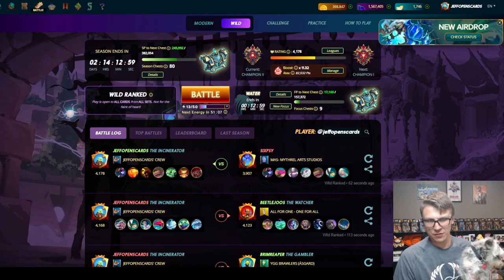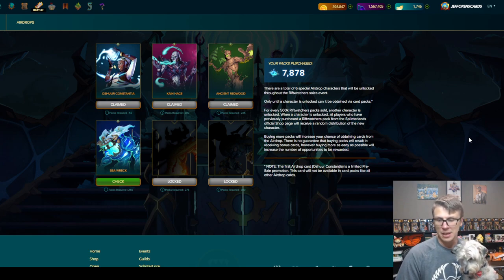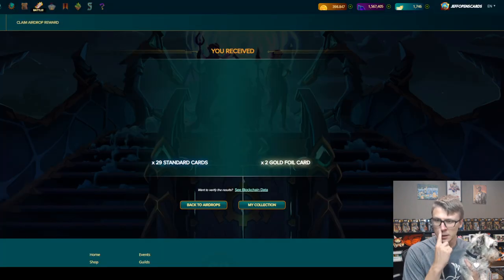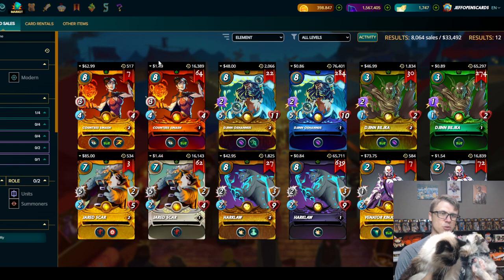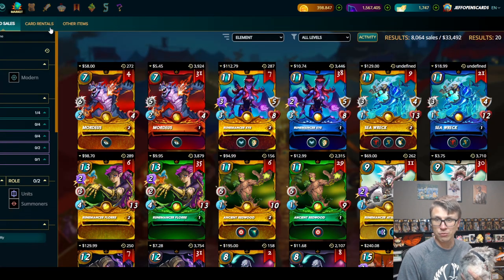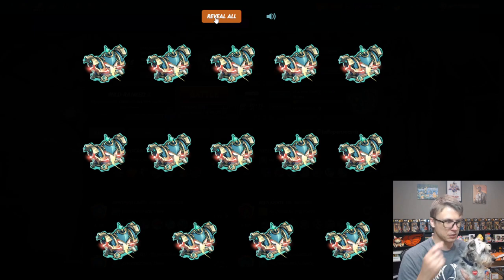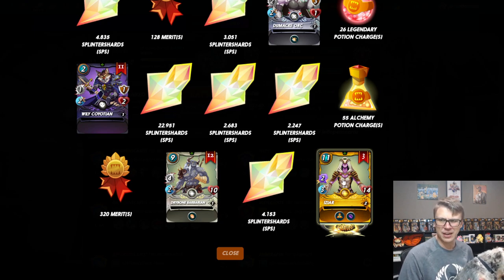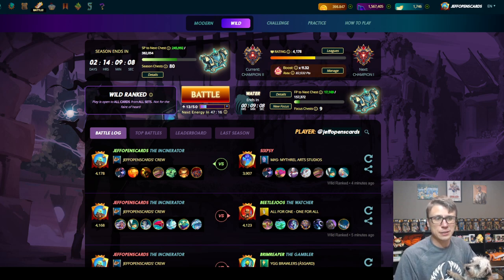Sea Wreck Claim and Magical Splinterlands Reward Chests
I'm Jeff and, well, I mostly open cards either physically or digitally! Today I'm opening up some Splinterlands Daily Focus Chests and claiming my Sea Wreck airdrop!